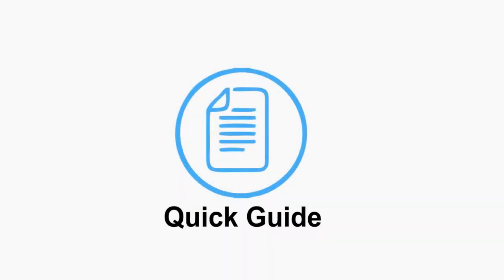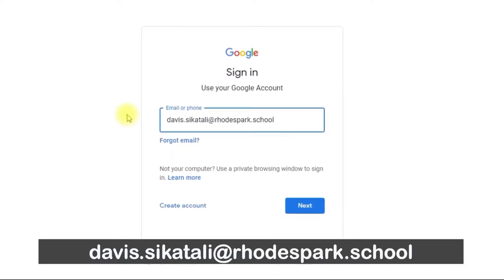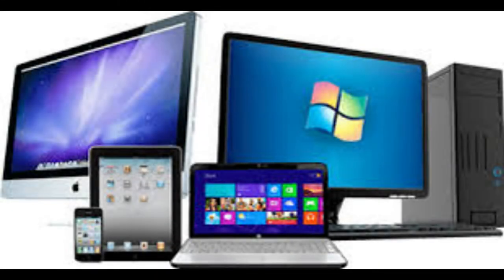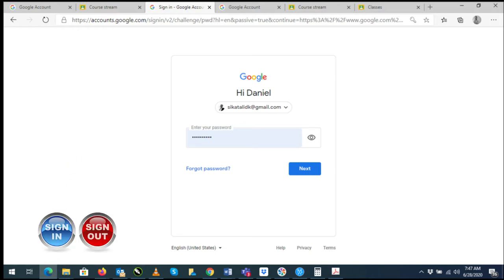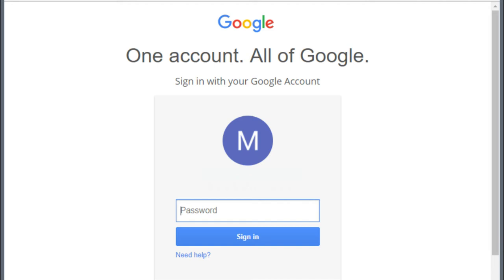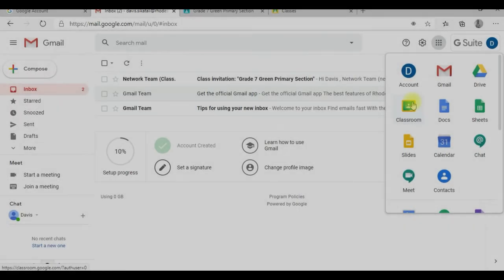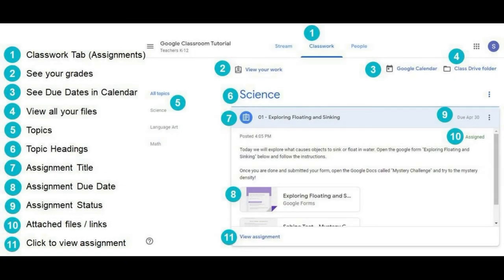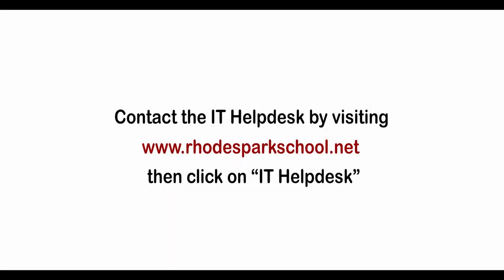RPS Quick Guide to G Suite for Education for Students - June 2020